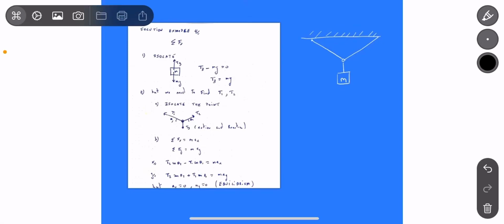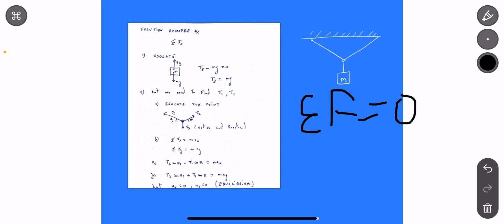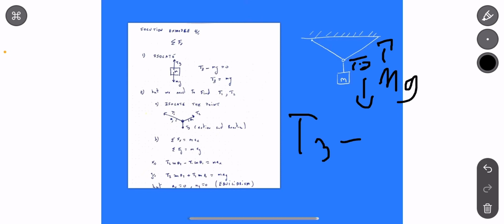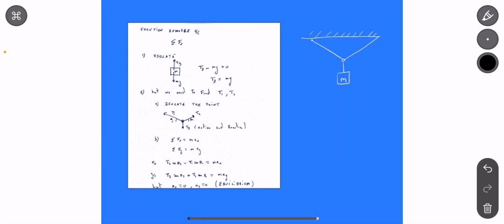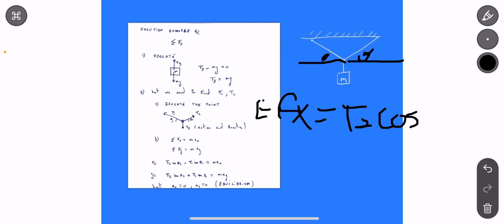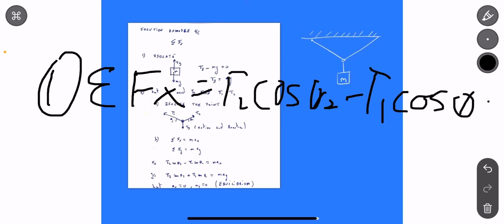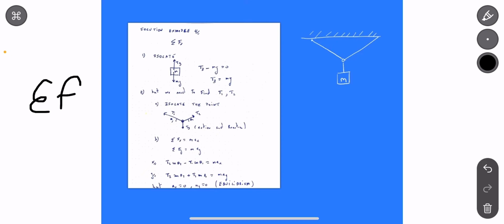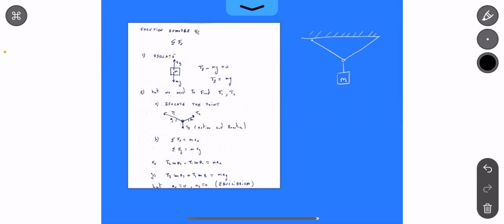TEST 2 PART 1 (NEWTONS LAWS): Q3